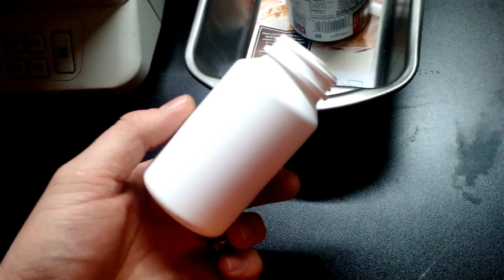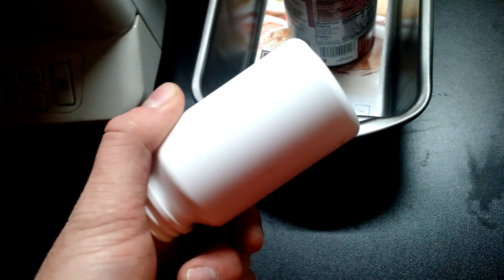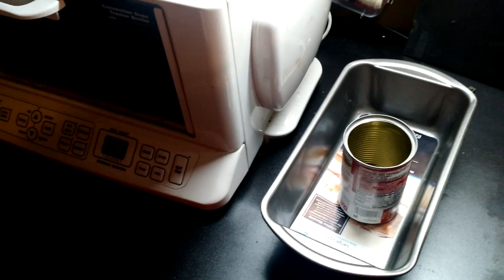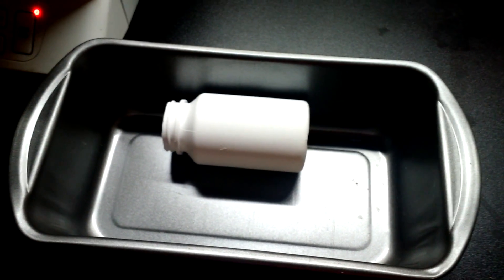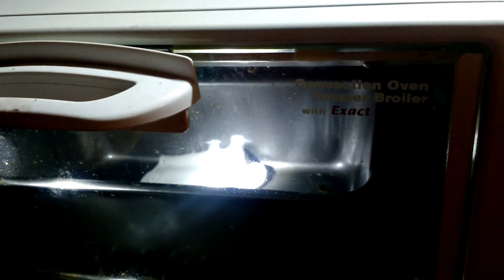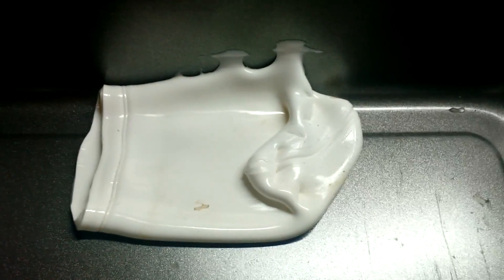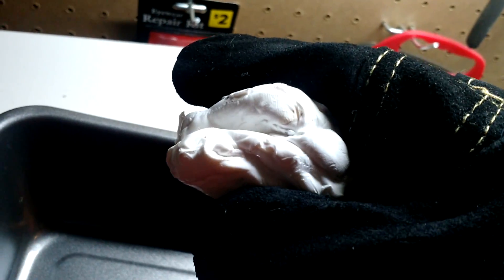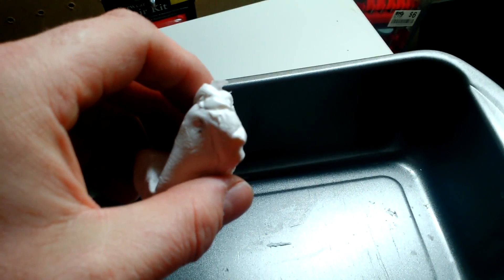How To Recycle HDPE Plastic To Make Parts! Trash to Treasure, Part 1!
HDPE= High Density PolyEthelene

This will be a two part video experimenting with HDPE Plastics.    The first part is learning how the material melts, the second video is how I made a part from the material.

! ! ! DISCOUNTS ! ! !